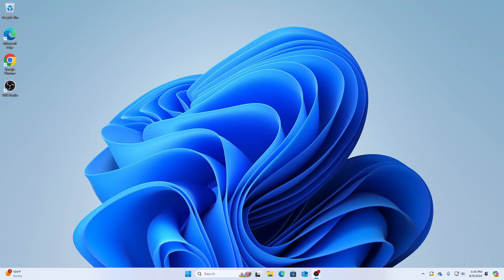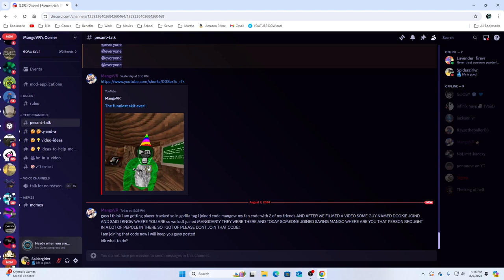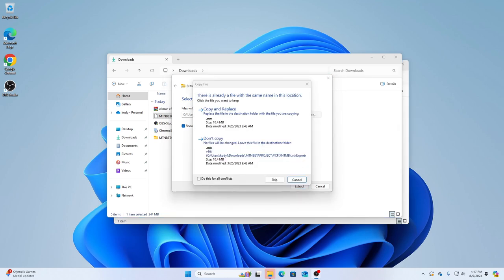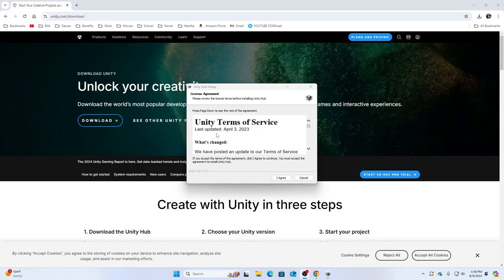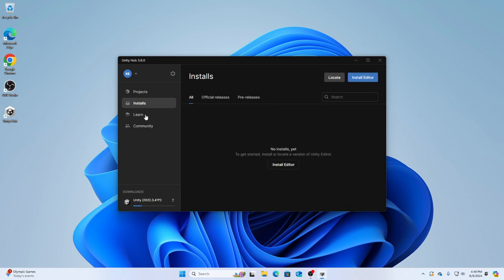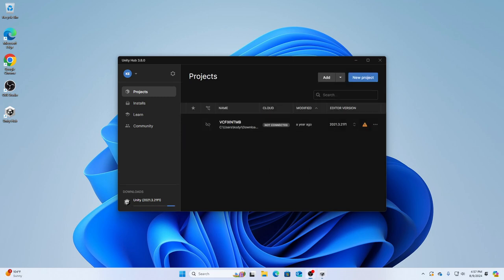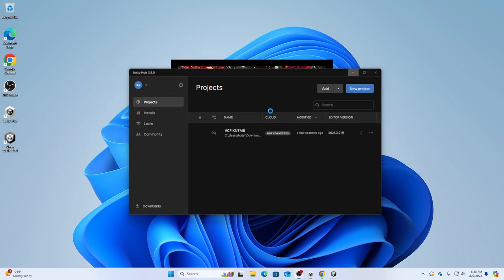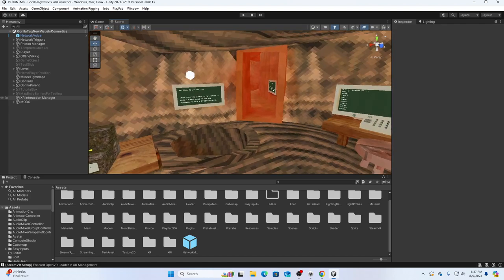How to Make a Gtag copy!